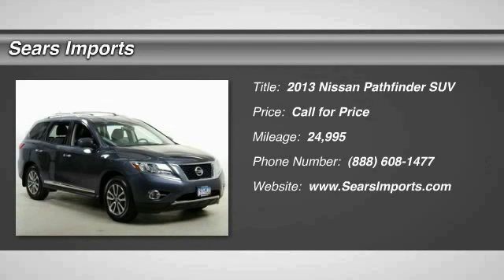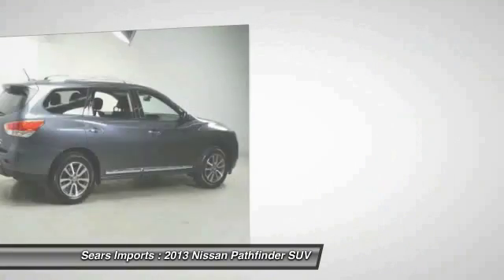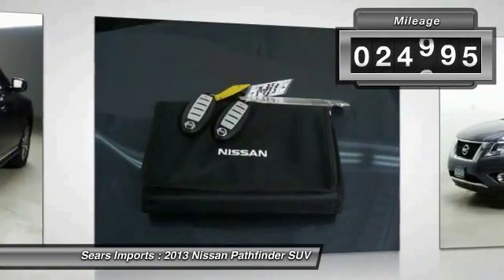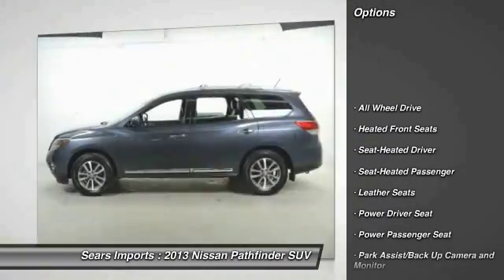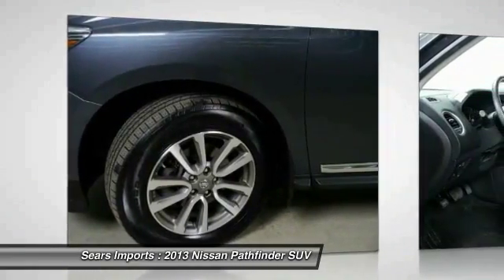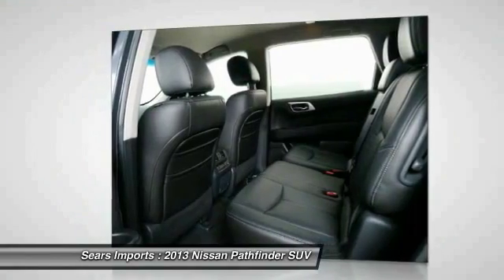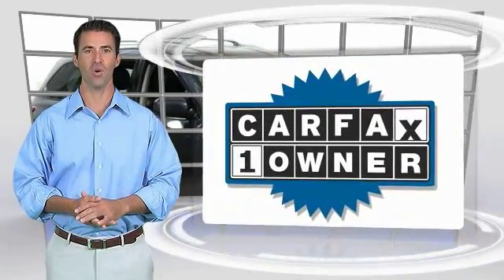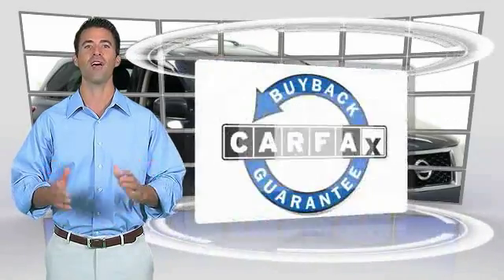2013 Nissan Pathfinder SL Minnetonka Minneapolis Bloomington,MN 70453A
Sears Imports
13500 Wayzata Blvd

Don't miss this 2013 Nissan Pathfinder. It's equipped with great features. You'll want to take this suv home. Make a great choice today.